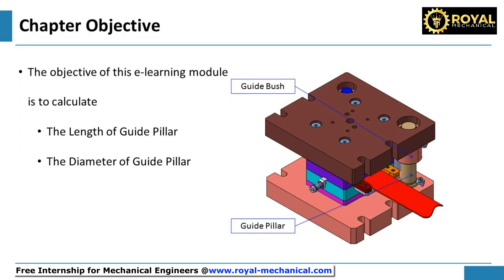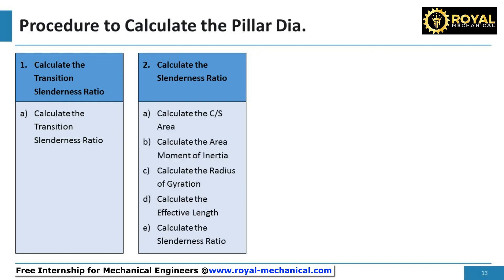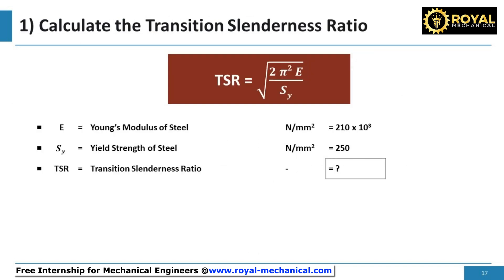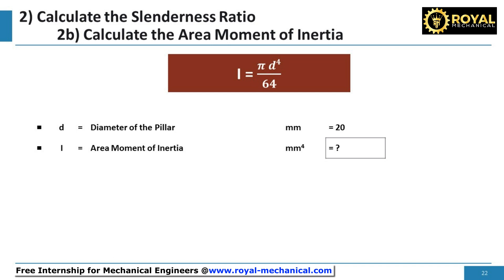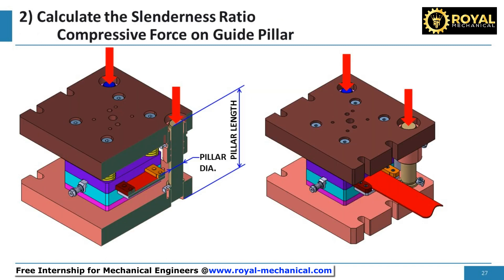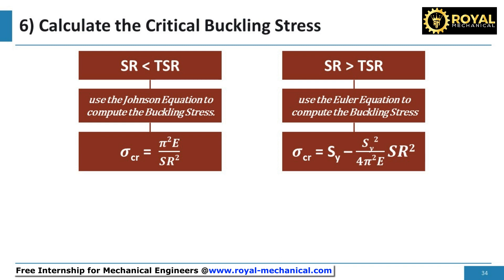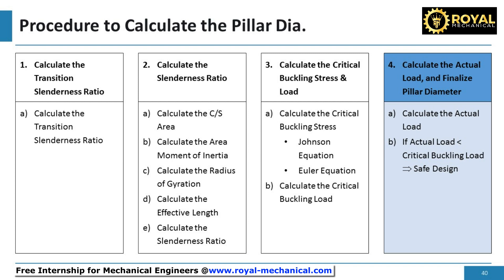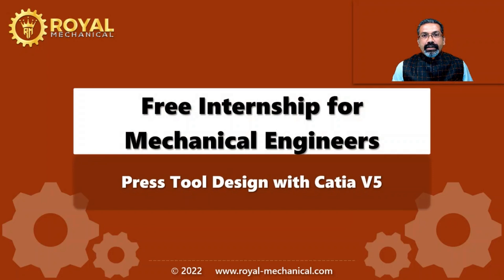Free Internship for Mechanical Engineers | Part 59 | Calculate the Pillar Length & Diameter